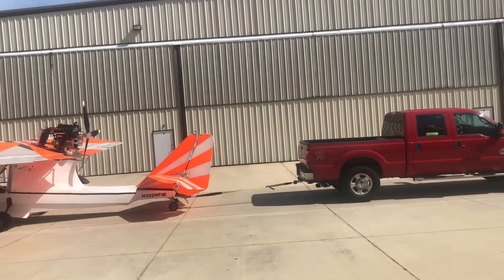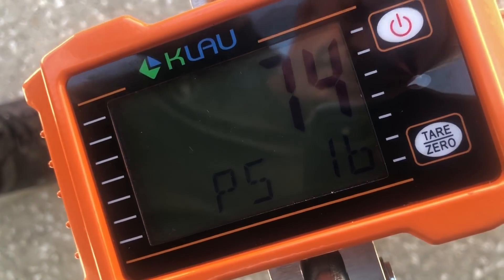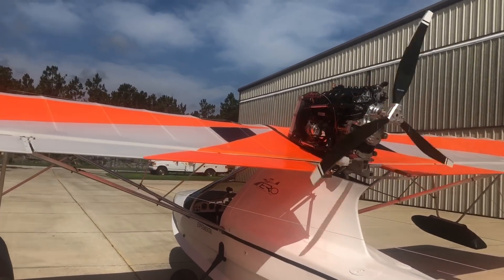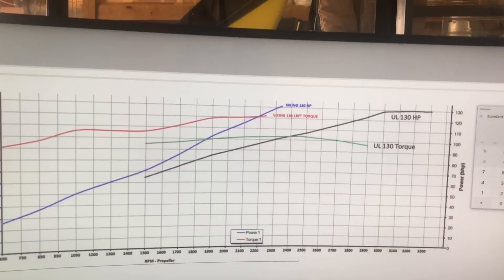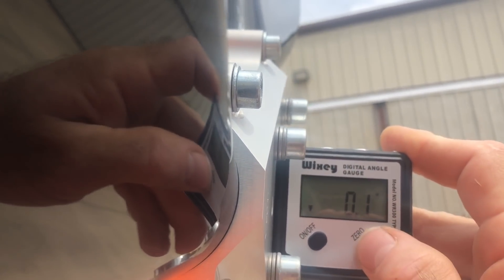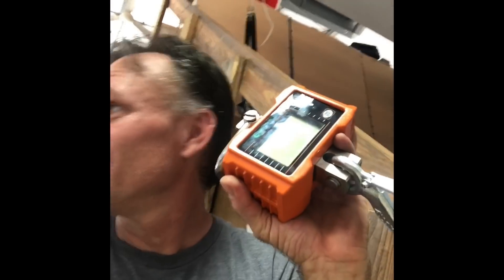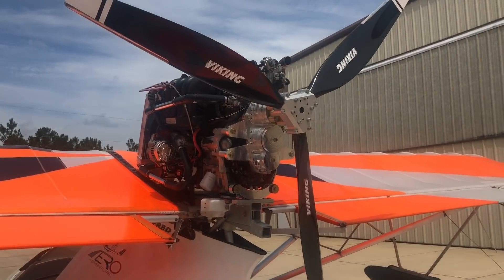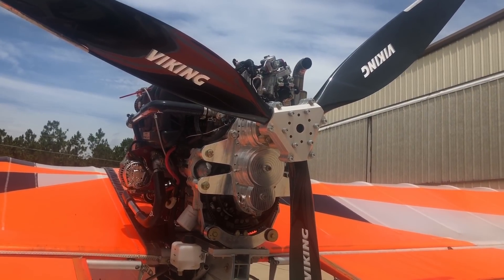GDI, VVT and VVL Honda Engines changing the engine expectations of Light Sport Pilots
Gasoline Direct Injection - Variable Valve Timing and Variable Valve Lift. Viking Honda conversion engines have them and it shows.